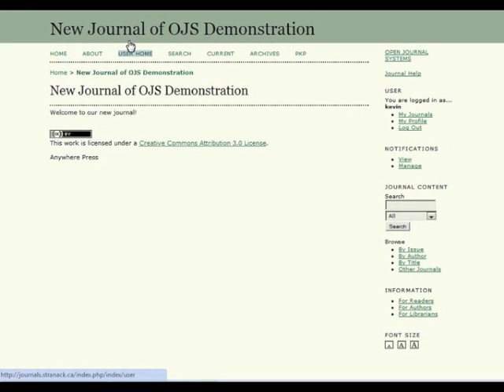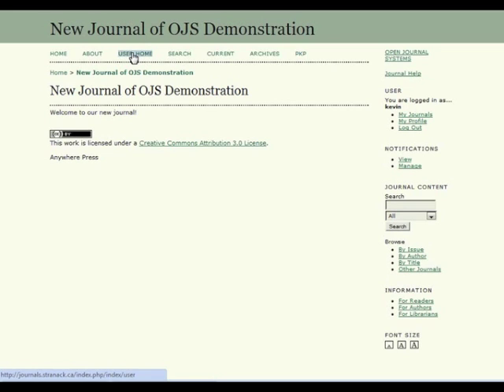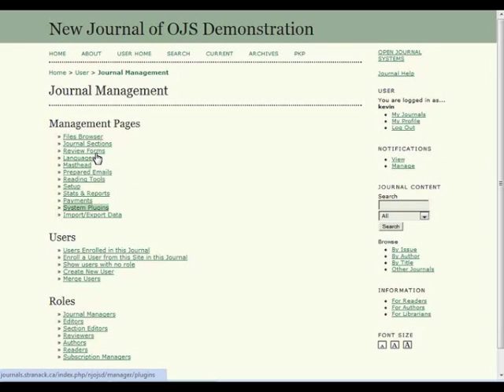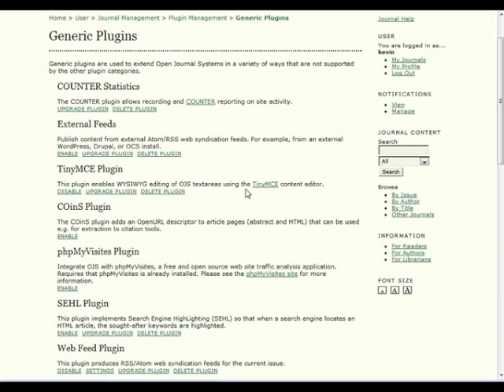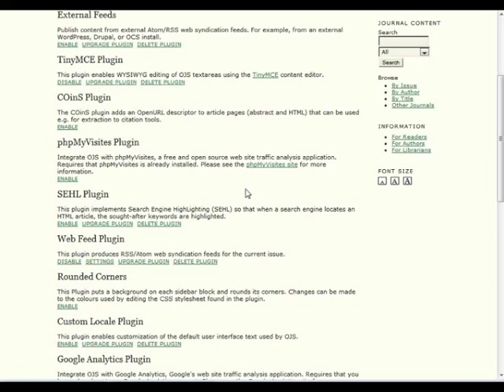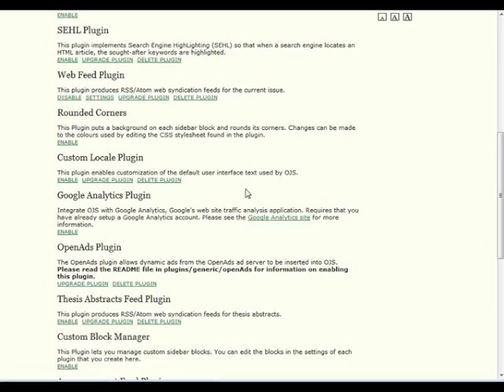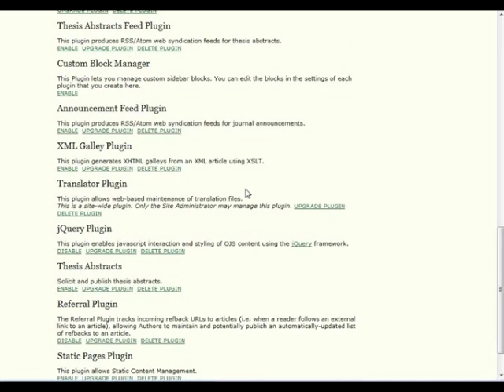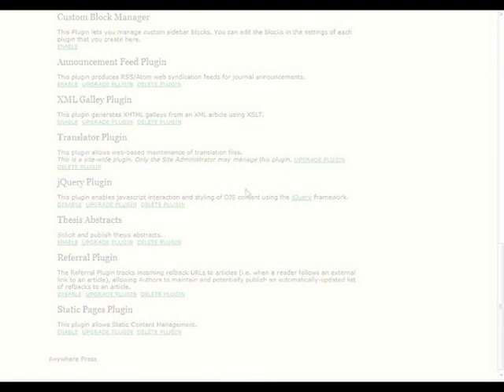PKPSchool: OJS for Journal Managers: System Plugins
PKPSchool-JM-17